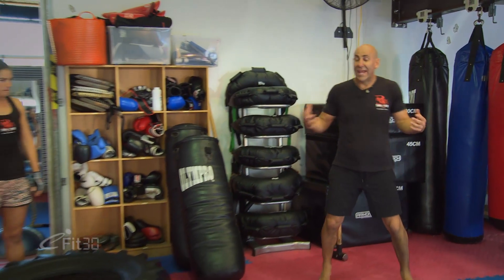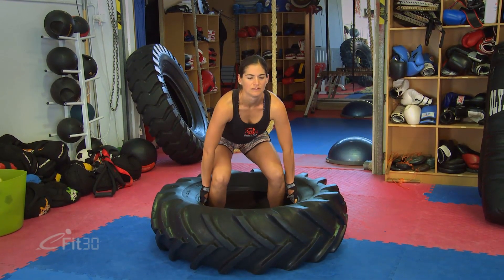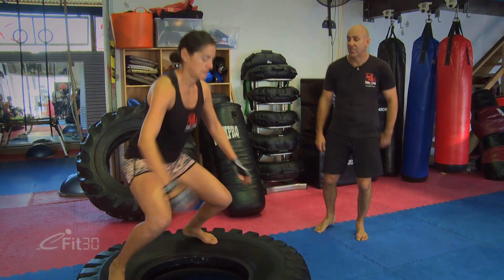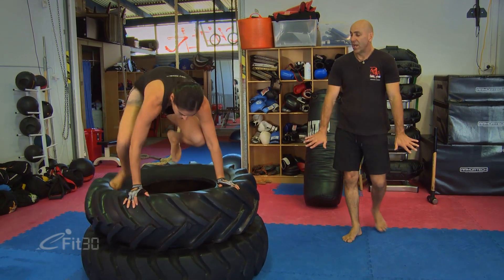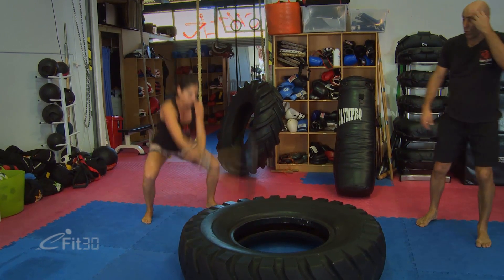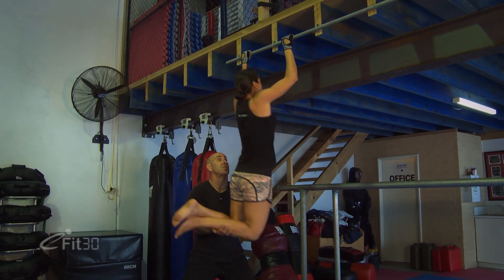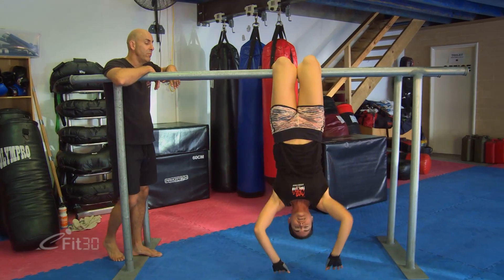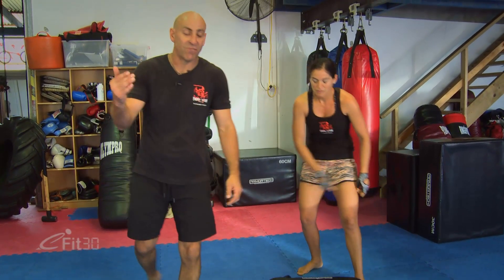Primal Movement Exercise Routine 2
Fun indoor and outdoor fitness exercises and challenges of multi industrial style" functional movement and primal fitness stations.

Try this for something different. Primal Animal Movement training is that it is multi-planar, meaning that you are moving through multiple planes of motion, rather than in just one like when running in a straight line. You can do most of this routine at home. Great for you mobility and will make you feel great about your exercise routine.